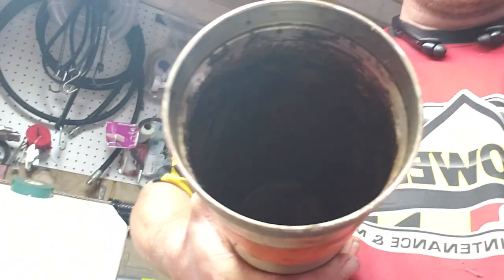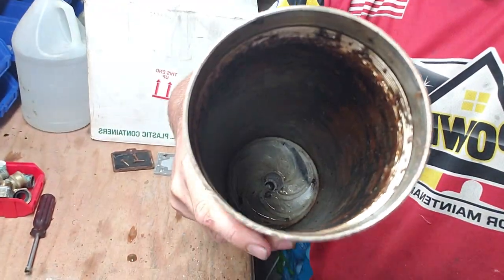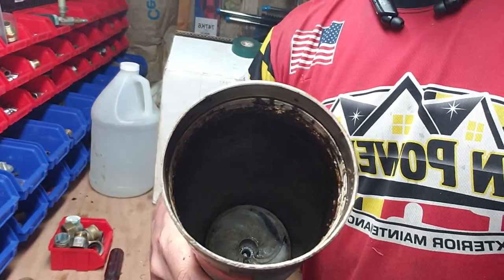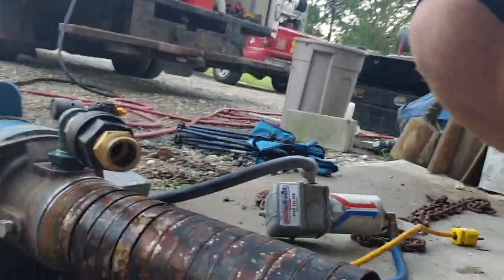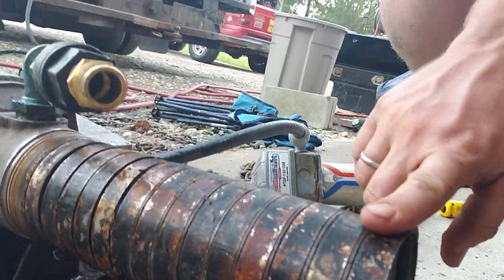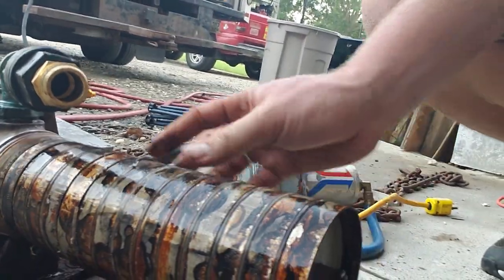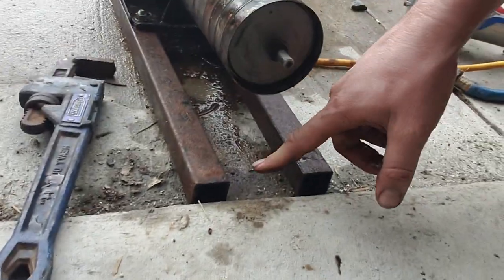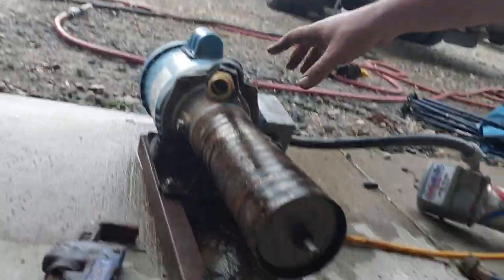Goulds booster pump servicing